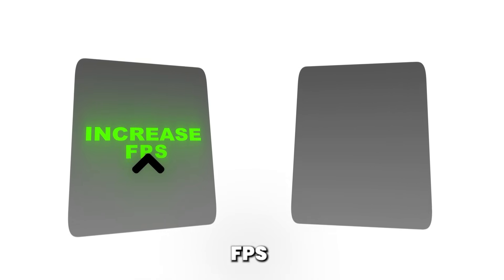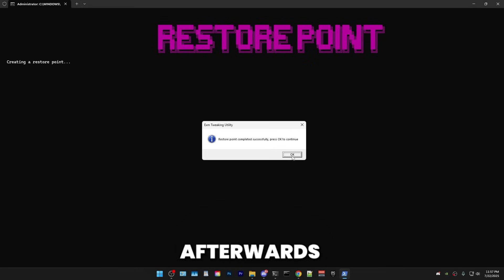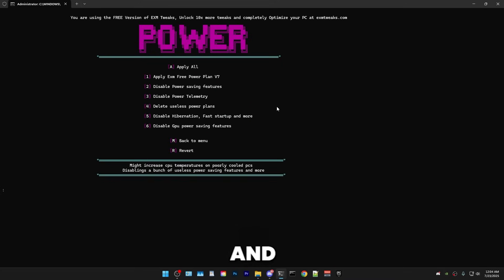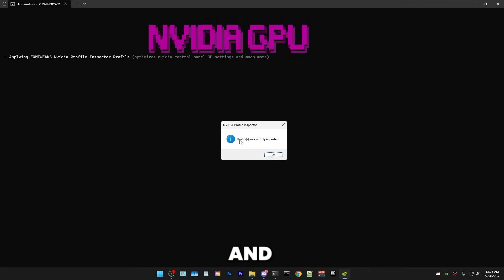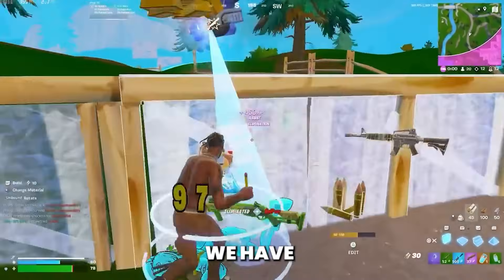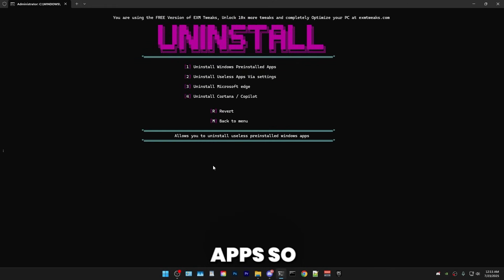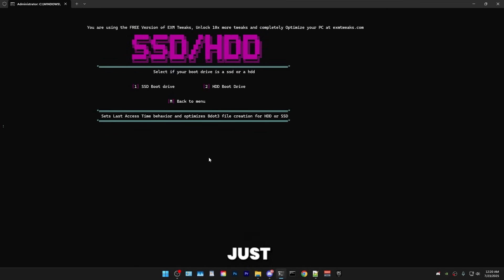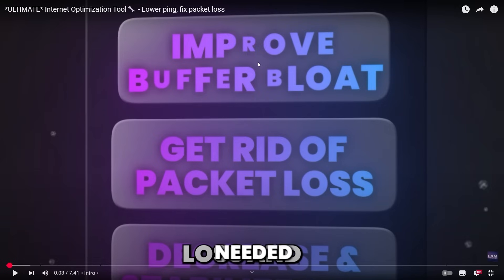*ULTIMATE* Windows PC Optimization Tool 🔧(Boost FPS, ZERO Input Delay)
*ULTIMATE* Windows Optimization Tool - FPS Boost, Lower Ping, Lower Input Delay

Try the EXM Free Tweaking Utility to quickly optimize your PC for better gaming and see the difference!  This tool is designed to help you get more FPS in your favorite titles,  like Fortnite, CS2, Valorant, RainbowSix, Marvel rivals and more. Check it out to optimize windows 10 and 11 for gaming and improve your gaming experience.

How to get ZERO input delay Fortnite
Best free Tweaking Utility
EXM Premium Tweaking Utility
Fps boost tool

Timestamps:
0:00 - 0:31 Intro
0:31 - 1:32 Download
1:32 - 12:05 How to use the utility